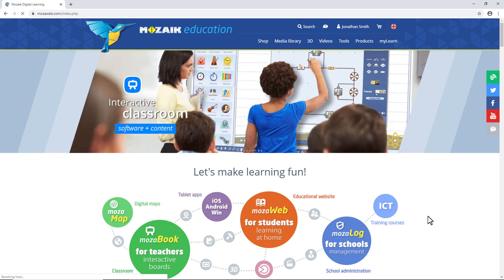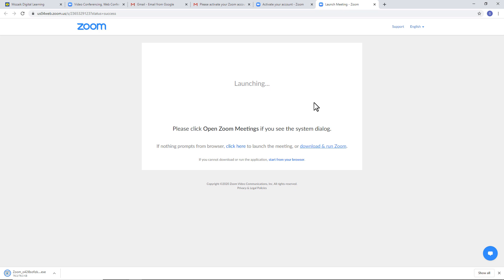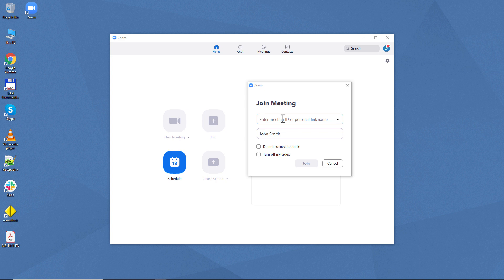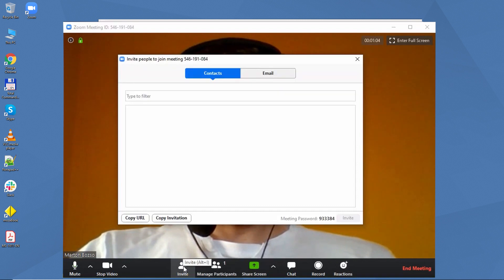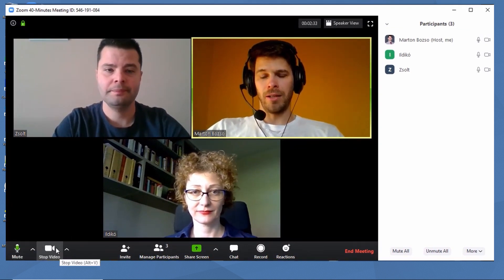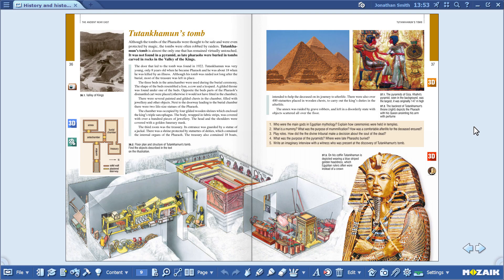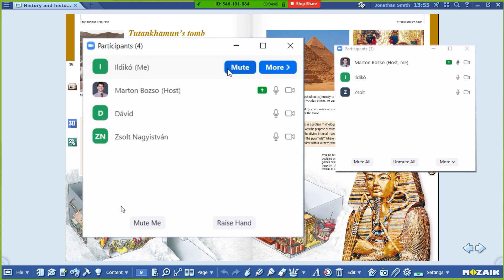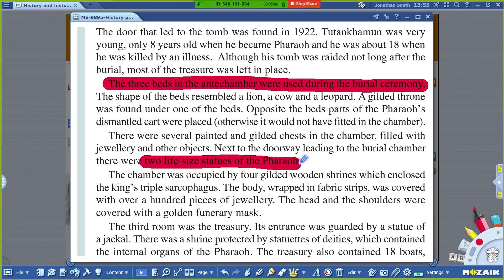mozaBook + Zoom - Virtual Classroom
In this short video we show you how to use our digital content in Zoom software and how to hold a virtual lesson with your students.

0:25 - registering, downloading and installing Zoom
0:59 - scheduling, joining to and creating an online meeting
1:53 - inviting participants, checking participants, chat window and screen sharing
3:38 - turning on audio and video
4:07 - screen-sharing mozaBook
5:03 - "raise hand" option, muting participants